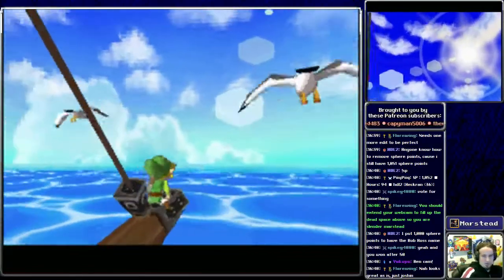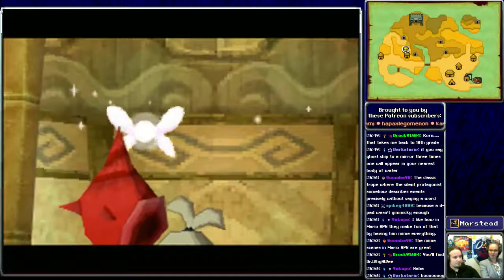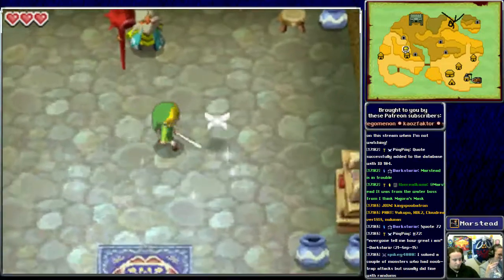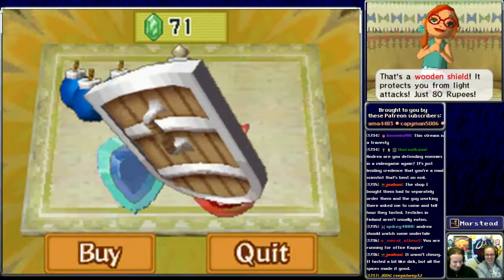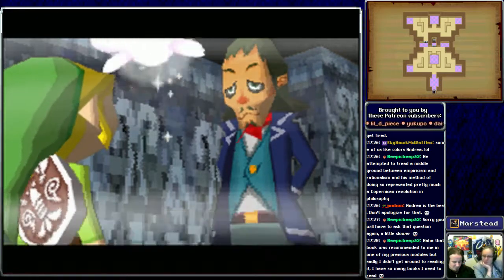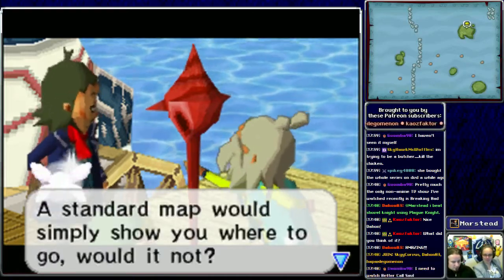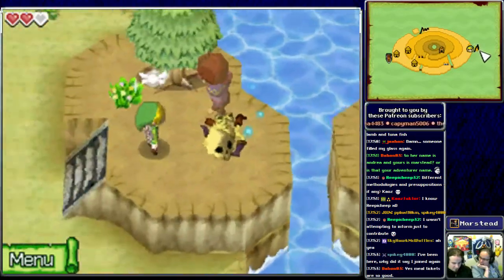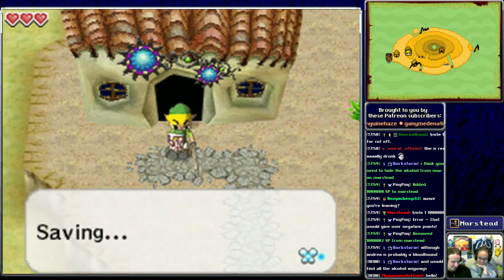✔️ Start Playthrough - Legend of Zelda: Phantom Hourglass [Blind] (Episode 1/5)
[00:00:00] Start